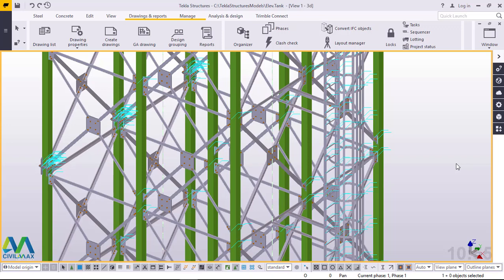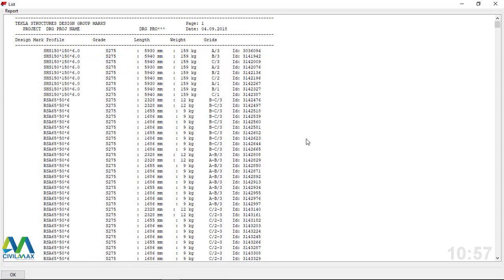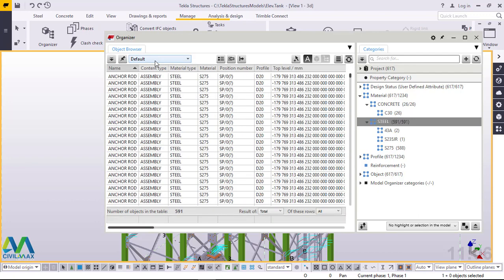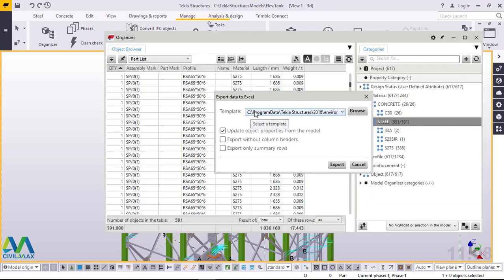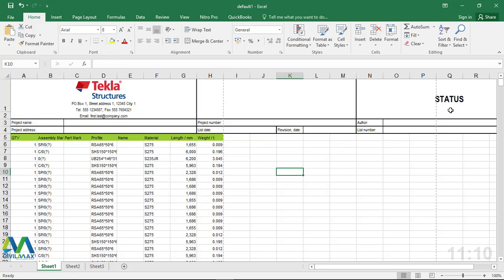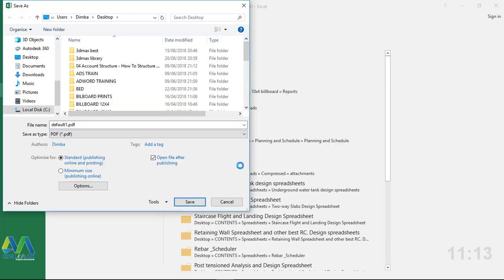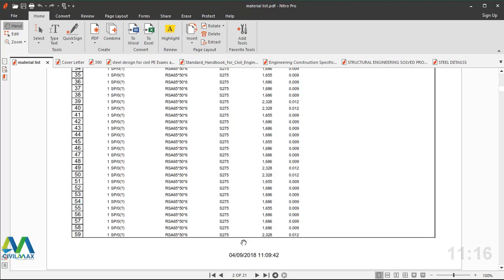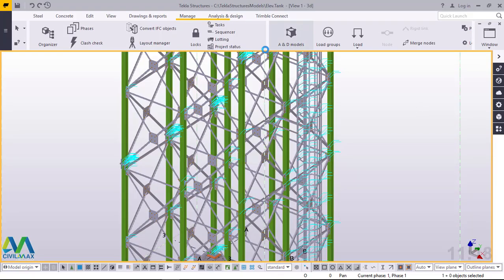How to generate Material List from a model in Tekla Structures